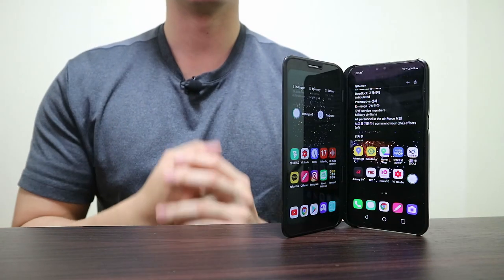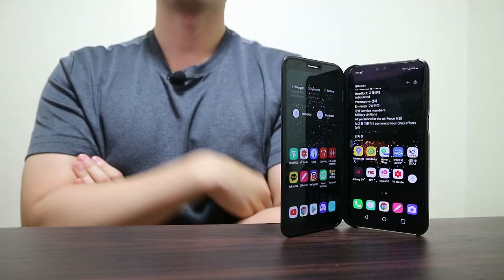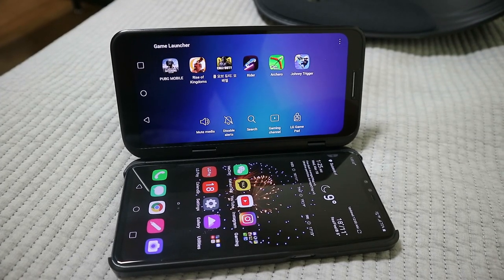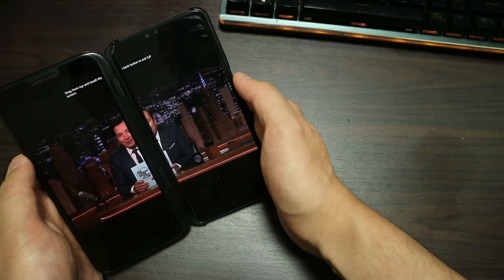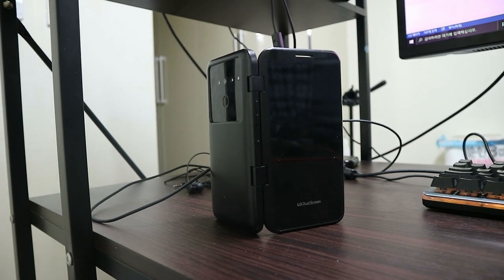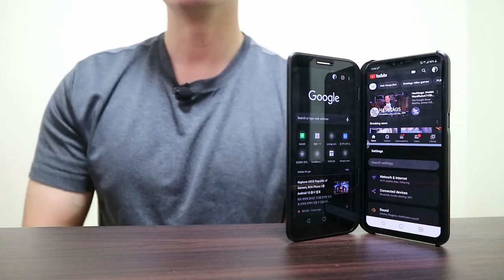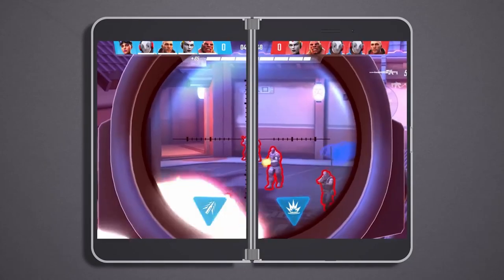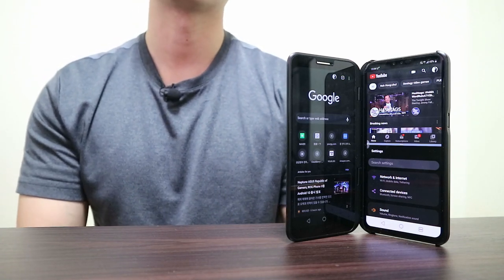The LG Dual Screen experience (Feat. Future Wishlist)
The LG Dual Screen experience

With the soon to be arrival of the V60 thinq 5G (last time I'm saying that),
I thought it was a perfect time to explore the Dual Screen with my V50. The hardware and software of the case is roughly similar so I think this video can imply a lot of what I want to say about the LG Dual Screen.